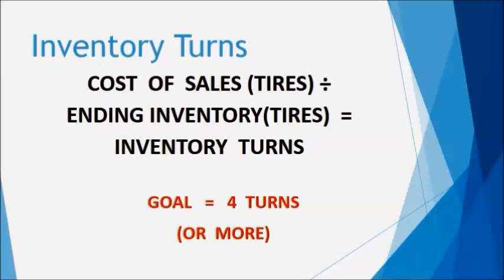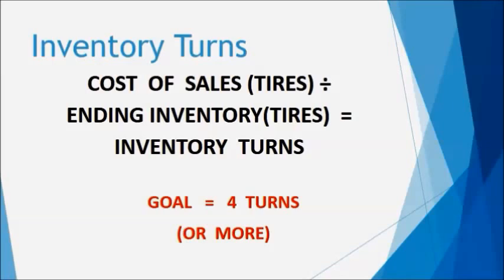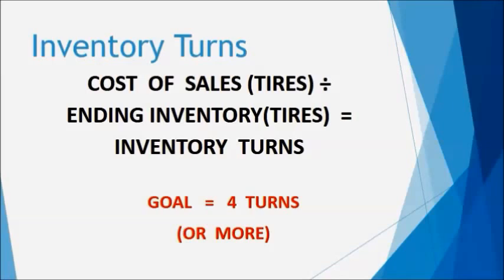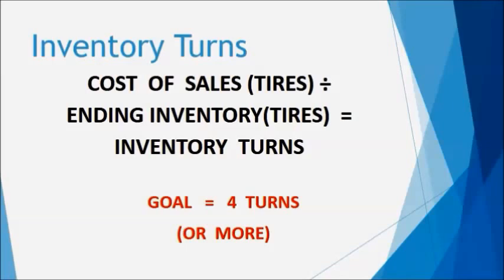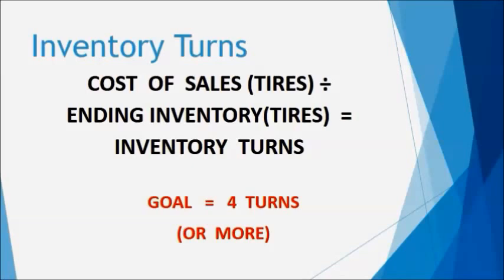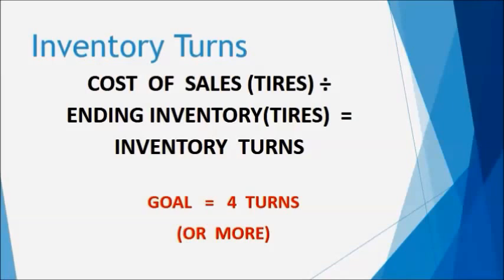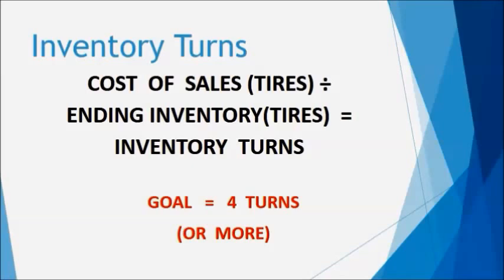Balance Sheet Inventory Turns Segment